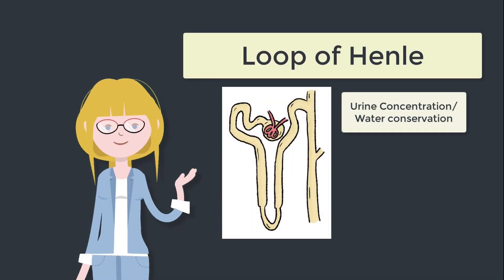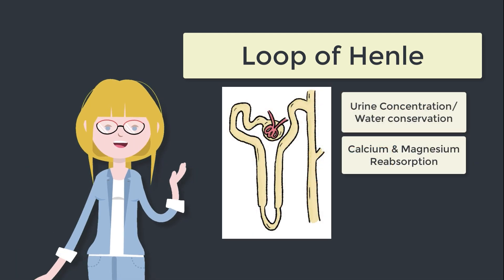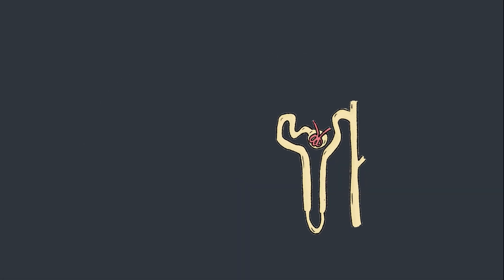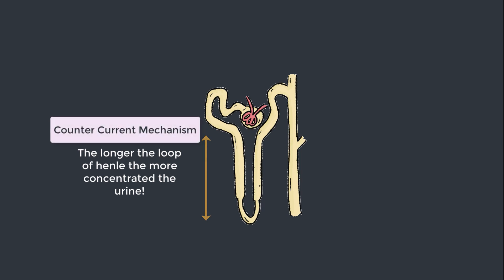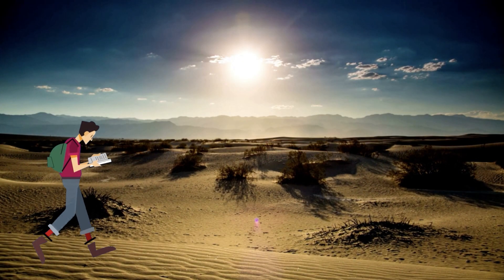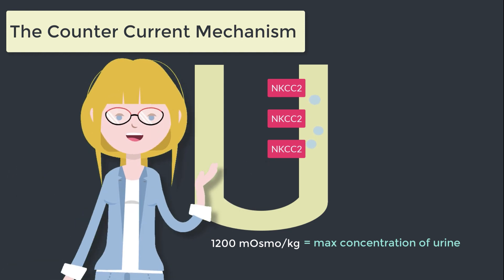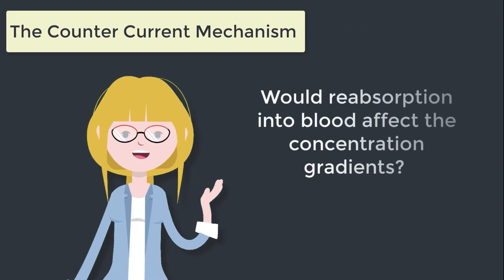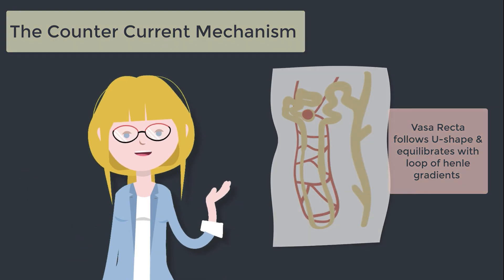Loop of Henle Explained - Counter Current Mechanism made Easy